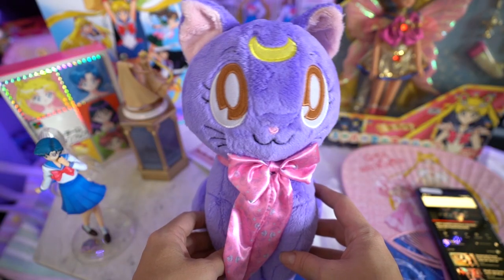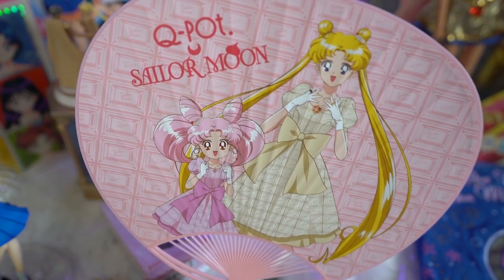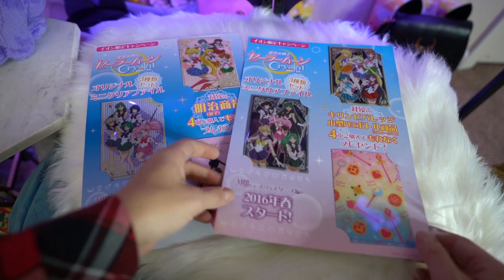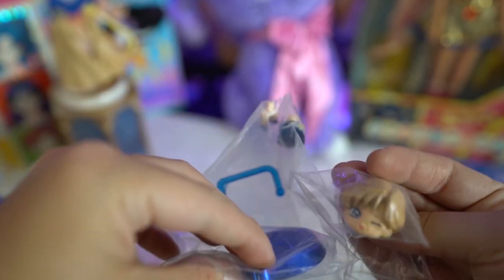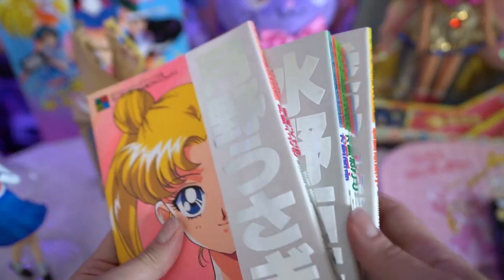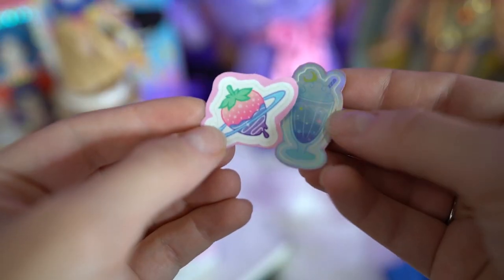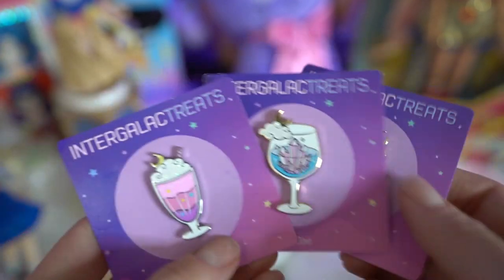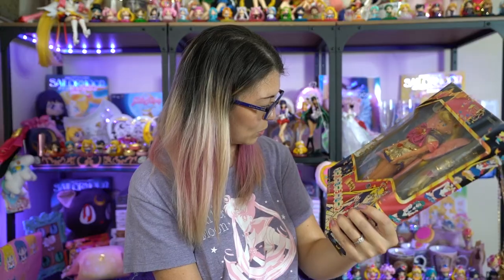Rare Items Unboxing! - Sailor Moon Reviews by Sailor Snubs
I finally found a couple of holy grail items!!!